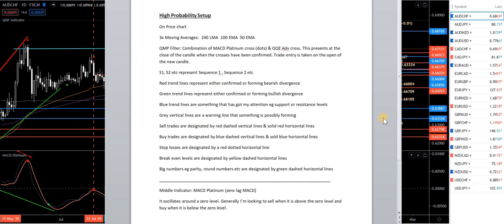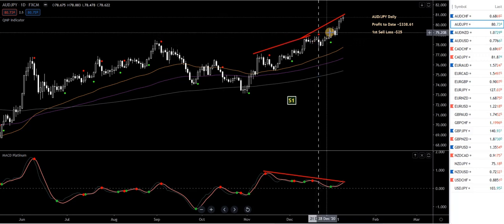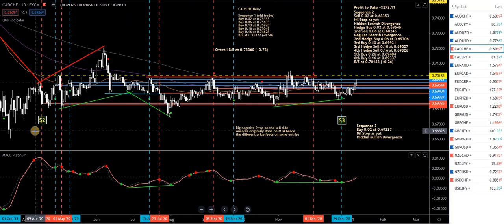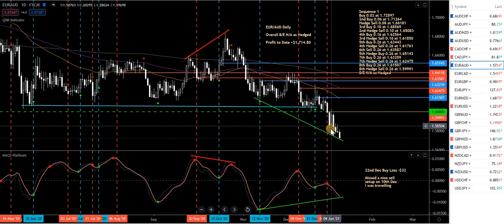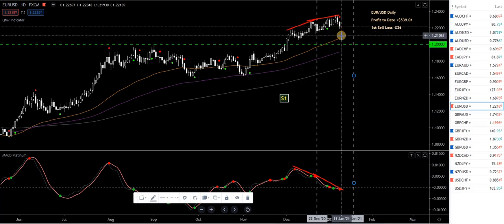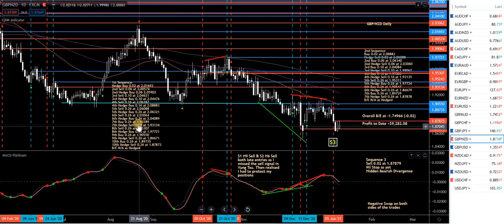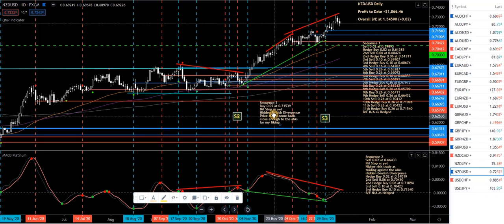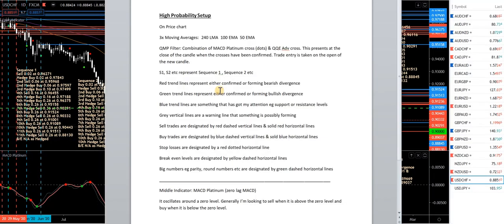JAGfx Weekly Analysis Sat 9th January 2021